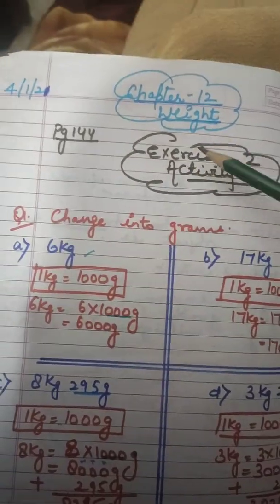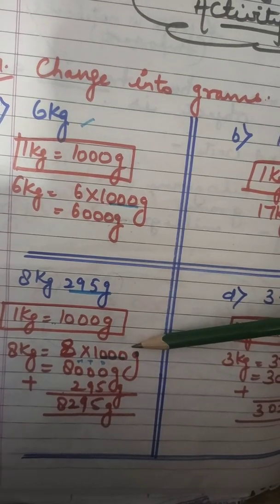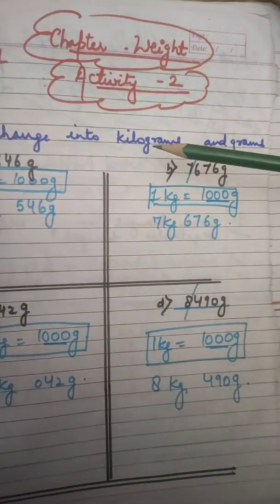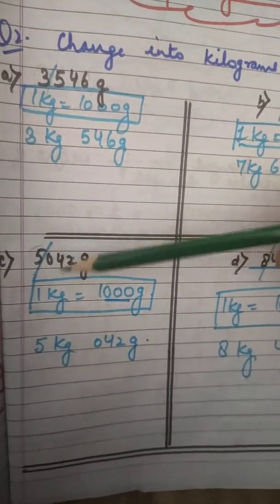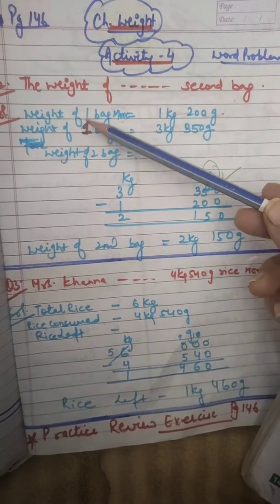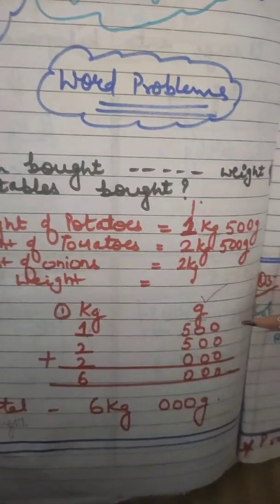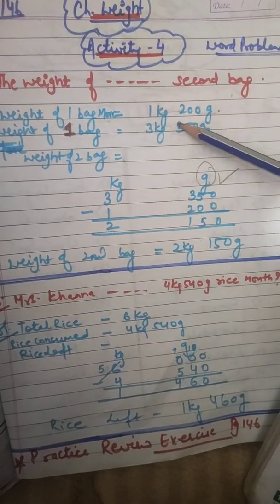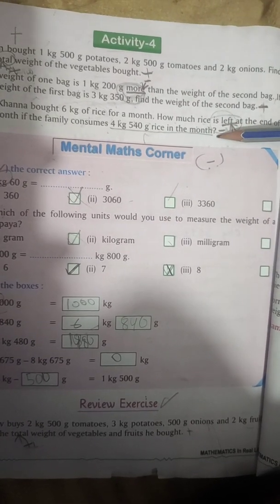Maths chapter - weight